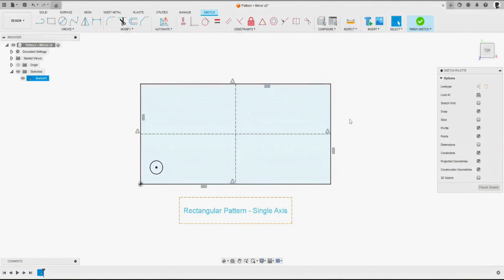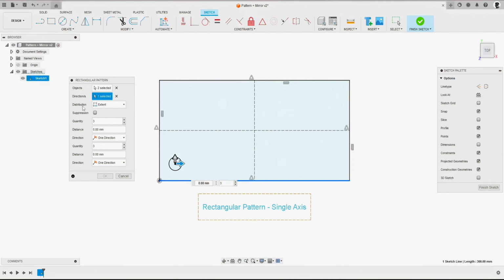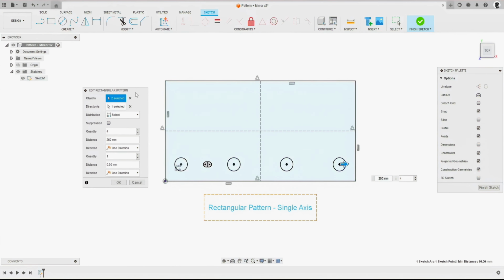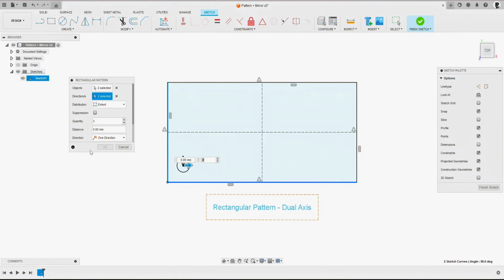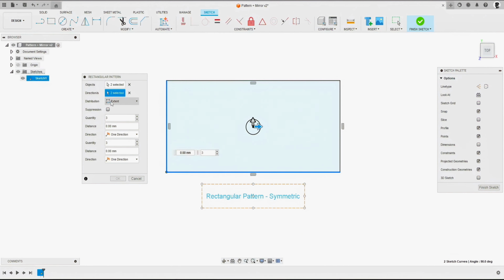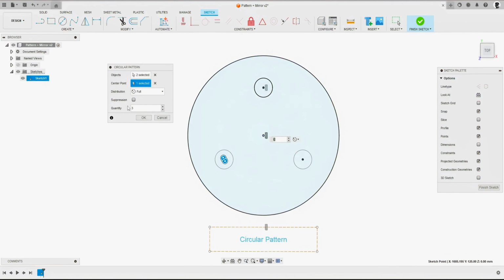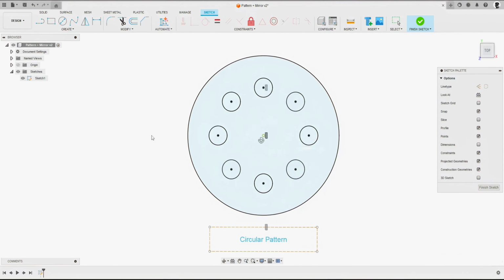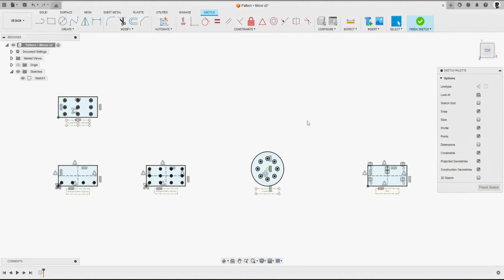Rectangular Pattern in Autodesk Fusion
How to Use Rectangular Pattern in Autodesk Fusion.
This lesson covers the essential sketch pattern tools in Fusion 360: Rectangular Pattern (for single, dual, and symmetric arrays), Circular Pattern, and the Mirror tool. It demonstrates how to use each tool to efficiently duplicate geometry, control the number and spacing of copies, and use suppression to manage individual instances.